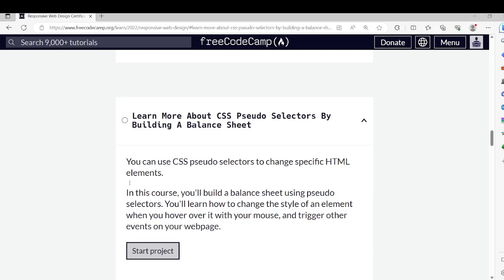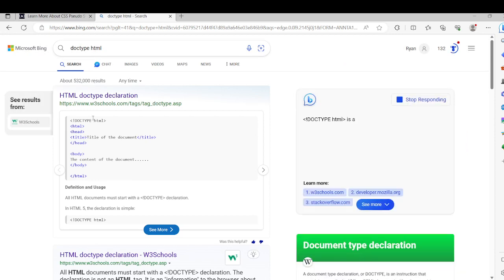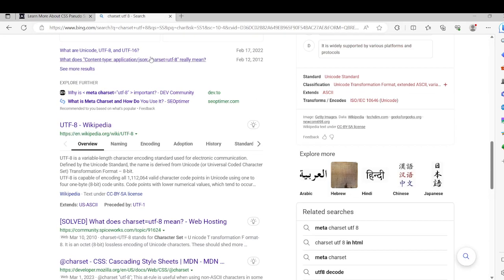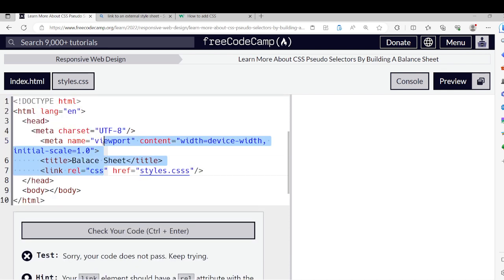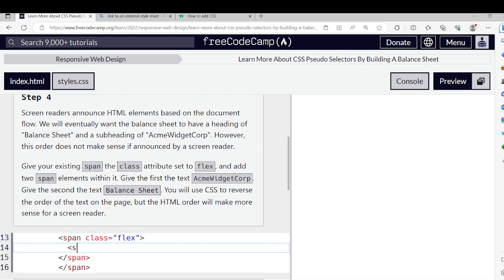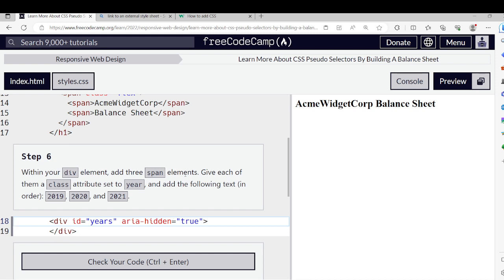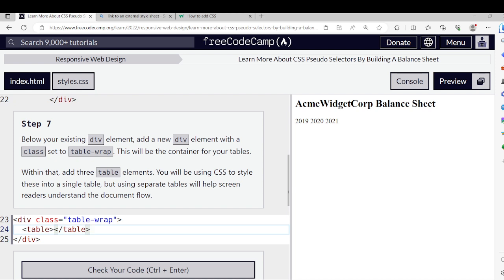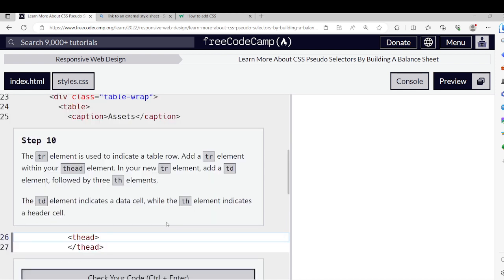CSS Pseudo selectors part 1